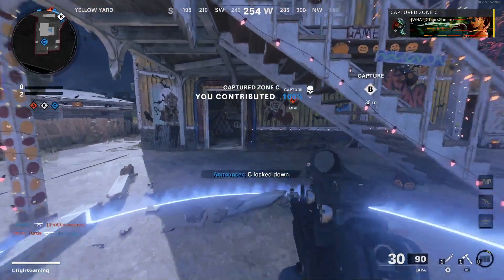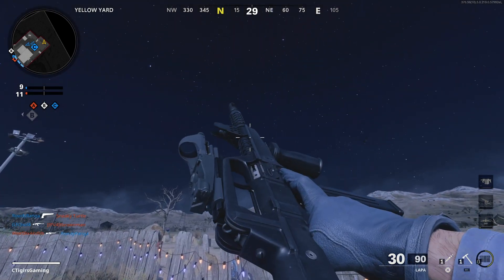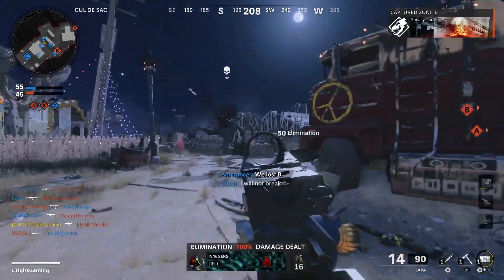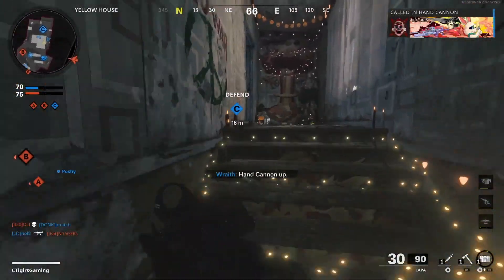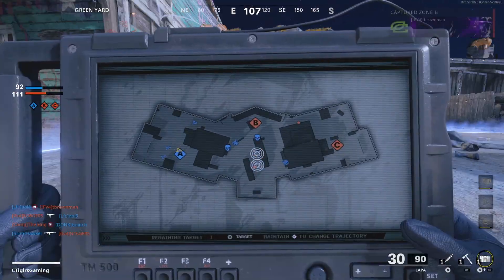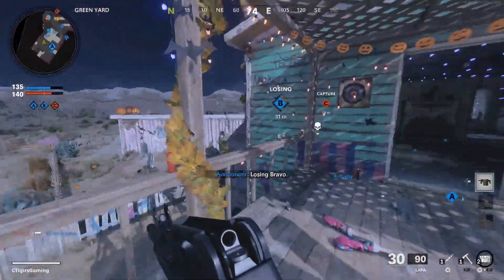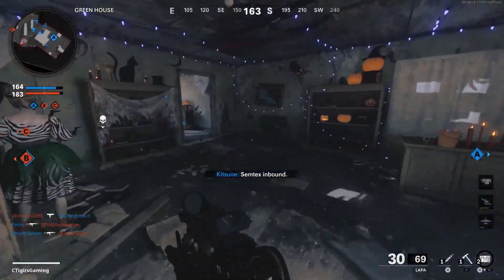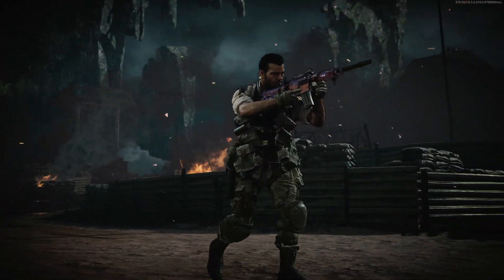THE MOST *BROKEN* WEAPON! Black Ops Cold War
👍 for more Call of Duty Black Ops Cold War The Most Broken Weapon